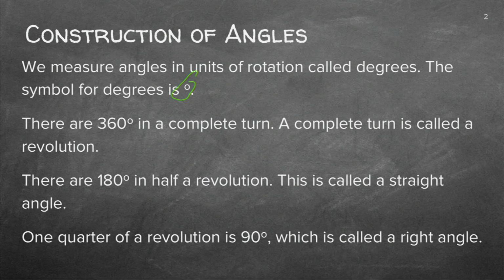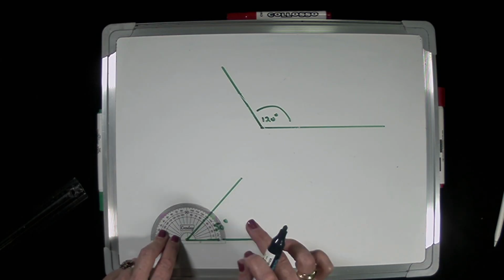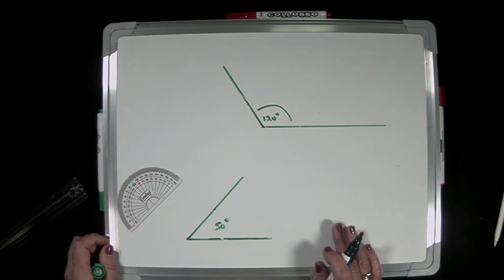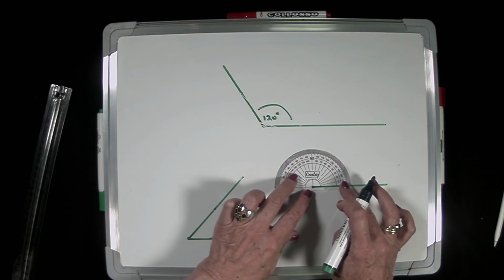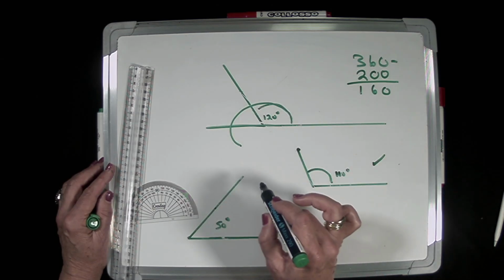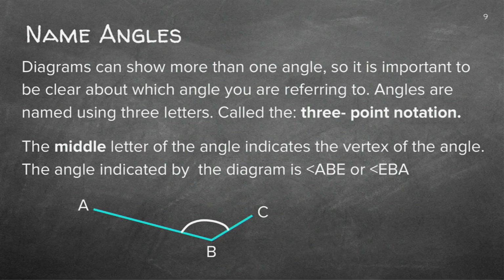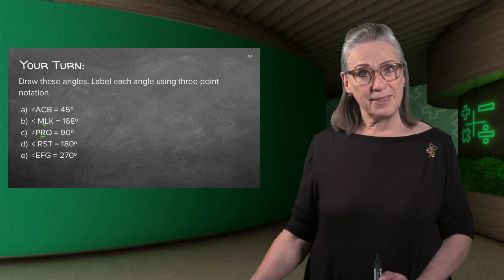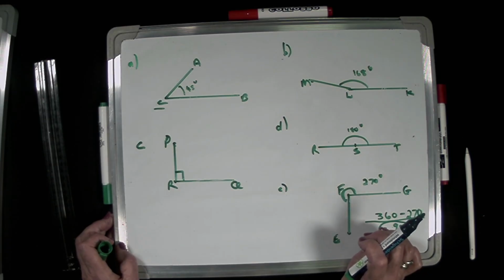12.2 CONSTRUCTION OF GEOMETRIC FIGURES - CONSTRUCTION OF ANGLES